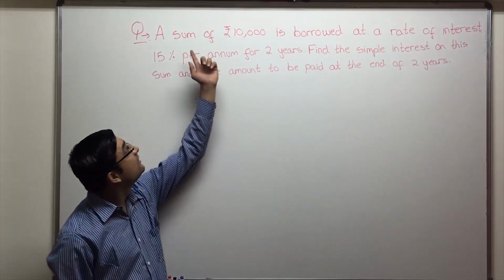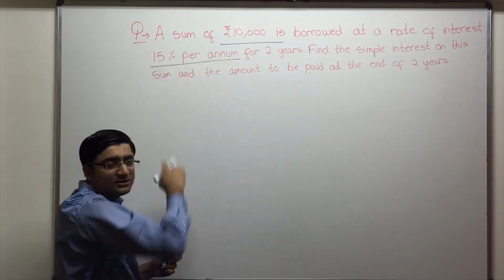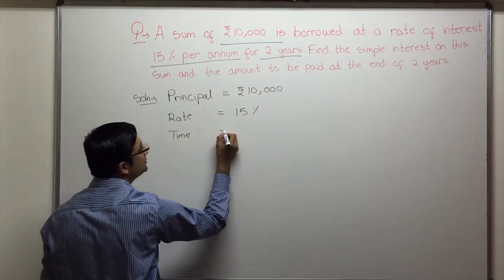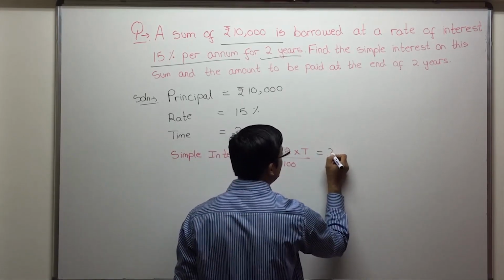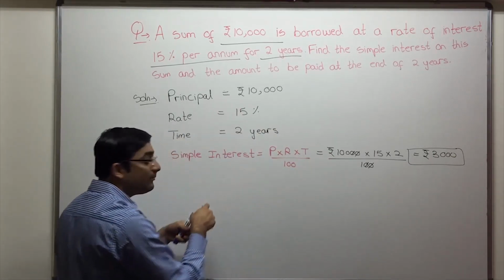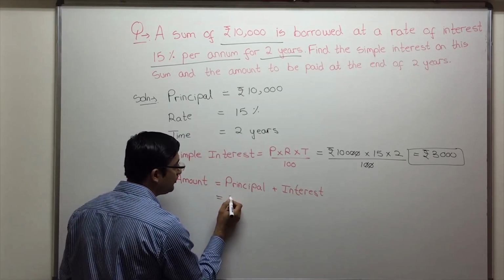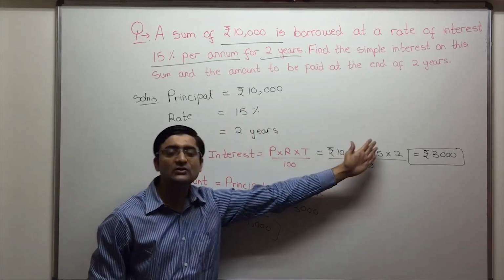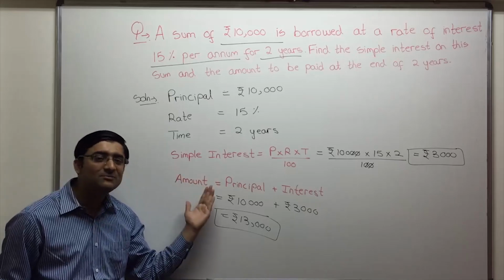Class 8 | Math's | Simple Interest